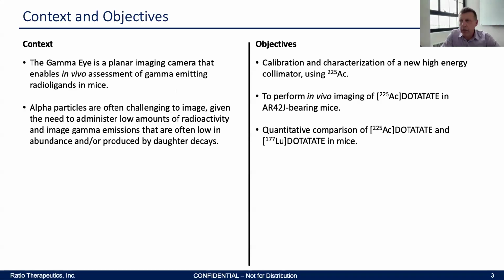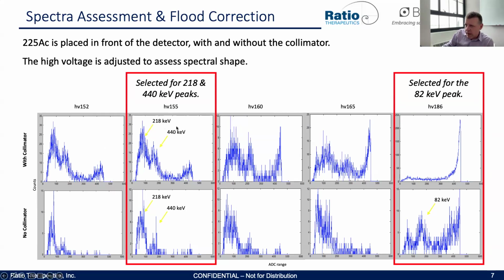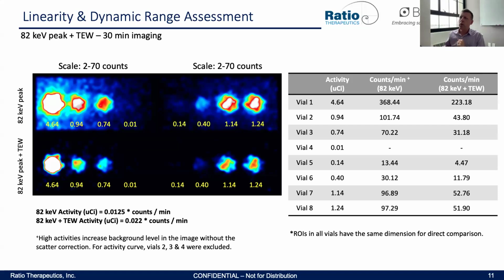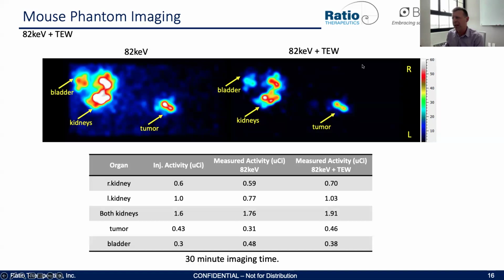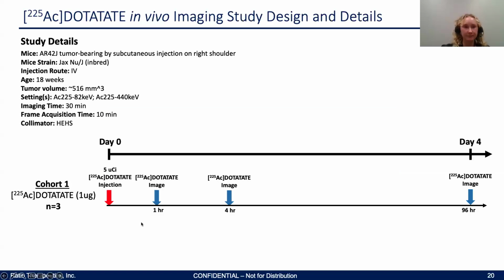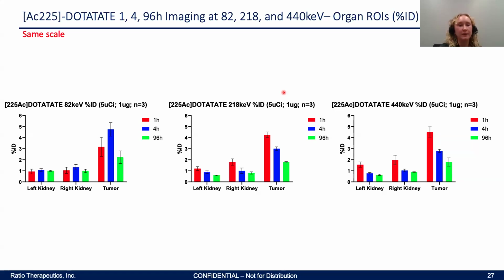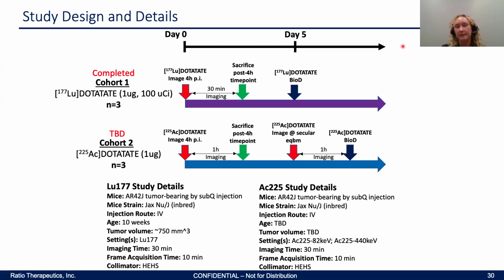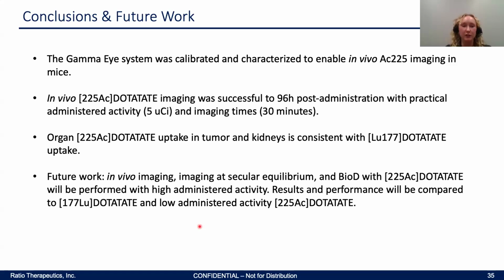Gamma Eye calibration, system characterization, and in vivo imaging of 225Ac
Alpha-emitting radiopharmaceutical therapy (aRPT) has garnered increasing interest in recent years as the short path length and double DNA strand breaking power of alpha particles have the potential to kill tumor cells more effectively and selectively than beta-emitting radioisotopes.

Actinium-225 has especially gained attention as a potentially powerful therapeutic radioisotope due to several alpha-emissions in its decay chain, giving it the potential to deliver more cytotoxic dose to tumor cells than other alpha-emitters.

An unfortunate caveat to 225Ac’s tumor-killing potential is that the low administered activities in both animal models and humans limit the number of gamma rays available for imaging. The relatively low abundance of gamma rays and complex decay scheme of 225Ac, including scatter from multiple high-energy particles, further complicates 225Ac imaging. Conversely, the multiple imageable photon peaks at 440 keV (from 213Bi), 218 keV (from 221Fr), and 80-90 keV (from 213Bi, 209Tl) offer the potential to inform if and how 225Ac and its daughters accumulate differently in the body which is important for dosimetry estimates. Further, imaging of gammas resulting from aRPT administration provides the most direct information on biodistribution.

Therefore, despite its challenges, the potential information gain from 225Ac imaging makes it a worthwhile field for research & development.

In this webinar, 225Ac imaging with the Gamma Eye is explored. Calibration and system characterization procedures are described. In vivo imaging of [225Ac]DOTATATE in mice is performed at 1, 4, and 96 hours. Image data are reviewed qualitatively and quantitatively. Further, comparisons are made to in vivo imaging and cut-and-count biodistribution of [177Lu]DOTATATE. The results of this preliminary evaluation are encouraging; further testing is warranted.

Key takeaways:

- The Gamma Eye was successfully calibrated to enable 225Ac imaging.
- In vivo animal imaging enabled visualization of tumors and kidneys across multiple time points and energy windows, including generation of quantitative time-activity curves.
- While additional characterization is needed, preliminary findings encouraging for use of the Gamma Eye to test novel radiopharmaceuticals quickly and accurately in mice through direct 225Ac imaging.